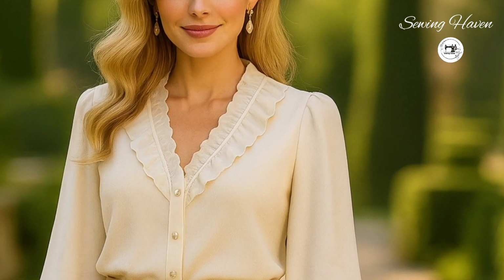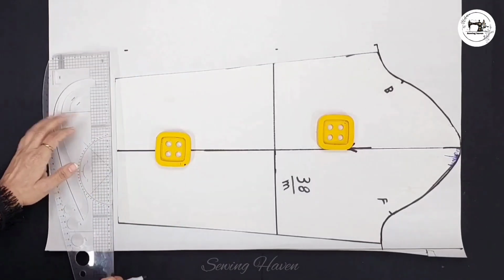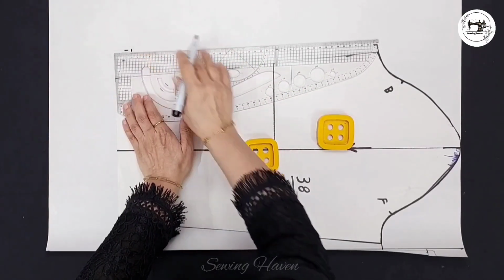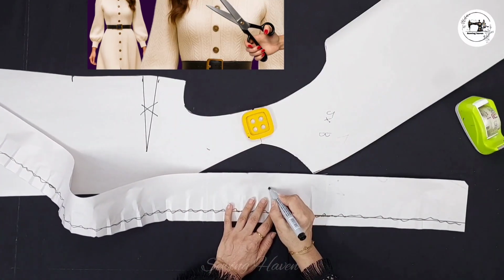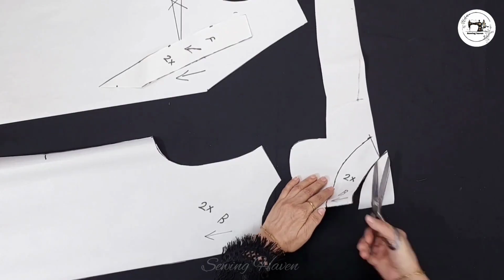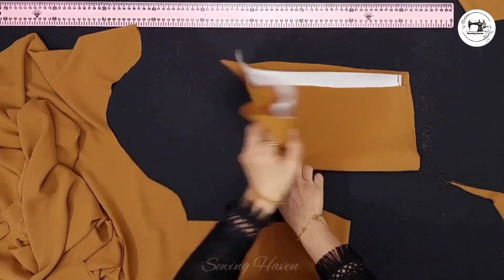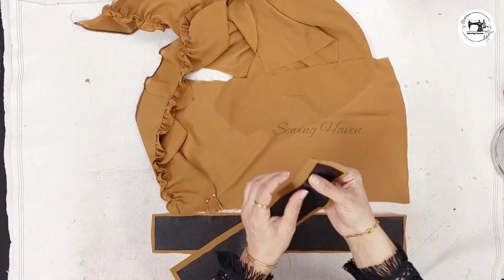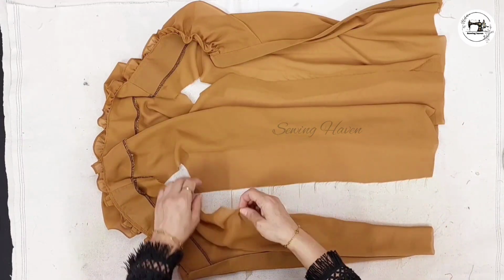Elegant Ruffle Blouse Sewing Tutorial (Summer Pattern Making) — A Timeless Old Money Fashion Secret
Discover how to sew an elegant ruffle blouse with a timeless Old Money aesthetic — perfect for summer, luxury capsule wardrobes, and anyone obsessed with European feminine fashion.
In this step-by-step tutorial, I’ll show you how to draft the pattern, cut drapey fabrics correctly, and sew a couture-level finish using the GeraFranseMethod.

If you love quiet luxury, Parisian style, slow fashion, or elevated sewing projects, this tutorial is made for you.

And if you find this video helpful, share it with a friend who loves elegant fashion.

Trends Sewing
Sewing project
Blouse sewing tips
Sewing tips and tricks
blouse pattern making
how to sew a ruffle blouse step by step
elegant blouse sewing for beginners
couture blouse sewing tutorial
old money fashion sewing tutorial
summer chiffon blouse pattern making